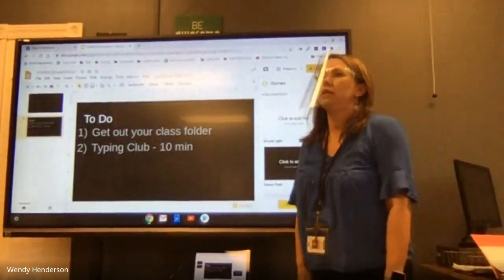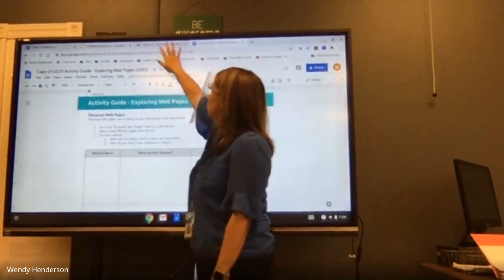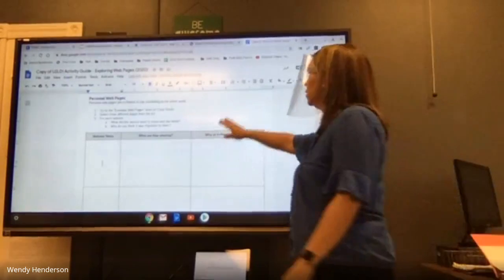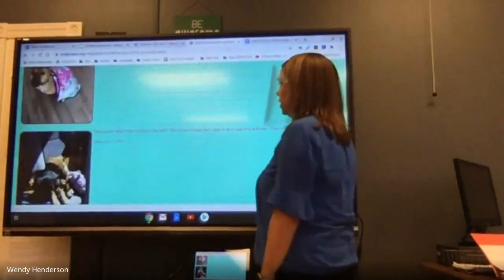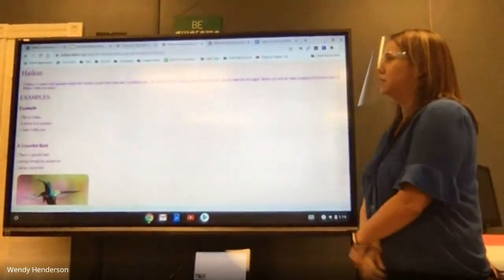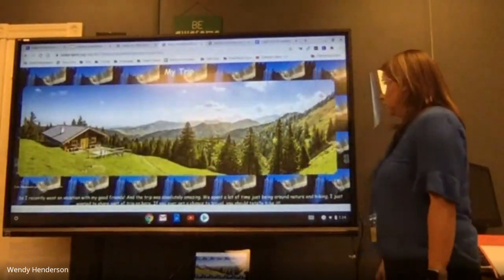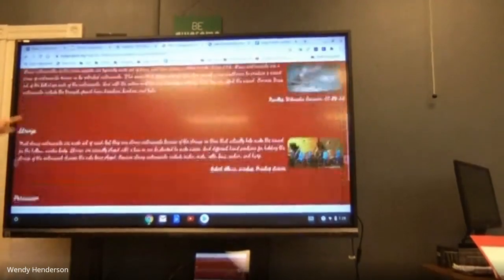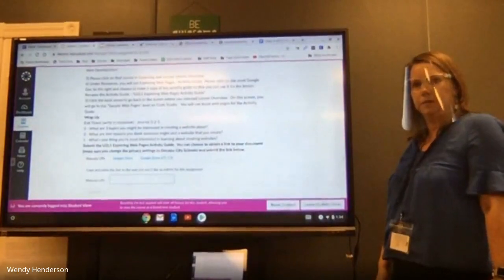ComSci class 9-14-20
Code.Org Lesson 1 Exploring Web Pages